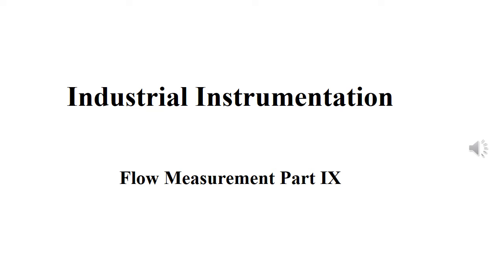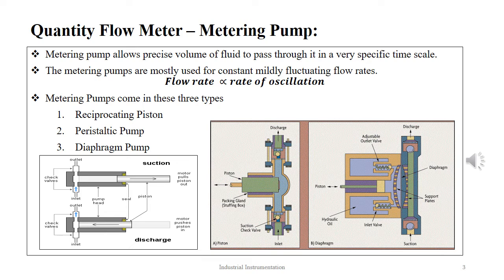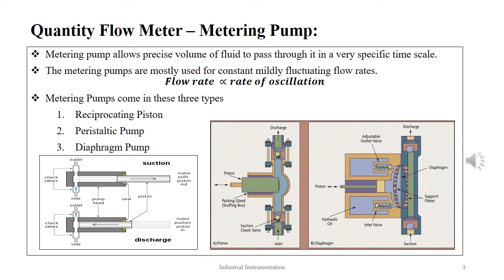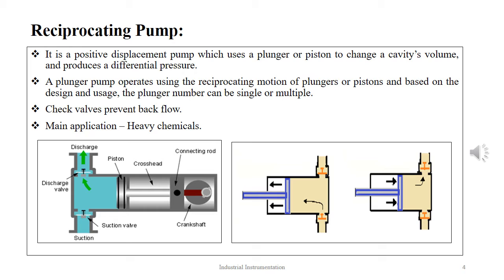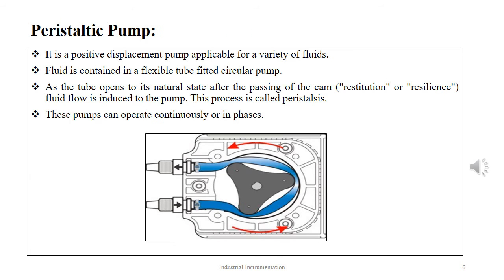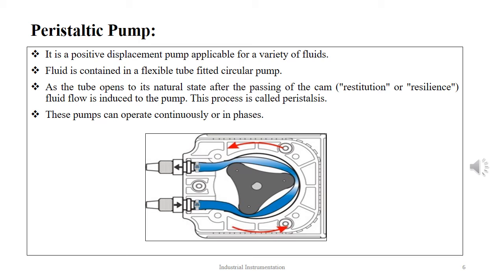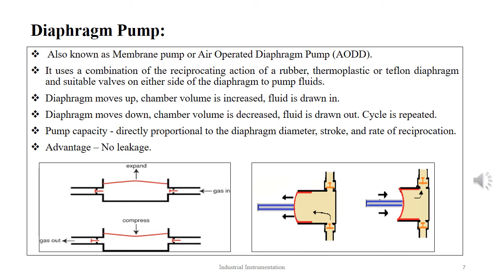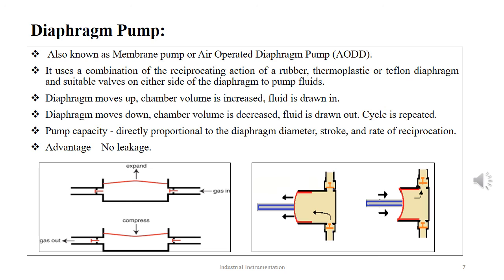Industrial Instrumentation Tutorial 11 - Flow Measurement 9 - Metering Pump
In this tutorial, we will talk about the two second type of quantity flow meter i.e. metering pump and its three types, those are.
1. Reciprocating Pump
2. Peristaltic Piston
3. Diaphragm Pump

Chapter 11: Flow Measurement, “Industrial Instrumentation and Control” by S K Singh. Tata McGraw Hill, 3rd Edition. 2009, New Delhi. ISBN-13: 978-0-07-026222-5.
Chapter 12: Flow Measurement, “Instrumentation, Measurement and Analysis”. 2nd Edition, B C Nakra, K K Chaudhry, Tata McGraw-Hill, New Delhi, 2005. ISBN: 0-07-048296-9.
Chapter 7: Flowmeter, “Fundamentals of Industrial Instrumentation”, 1st Edition, Alok Barua, Wiley India Pvt. Ltd. New Delhi, 2011. ISBN: 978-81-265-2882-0.
Chapter 5: Flow Measurement, “Principles of Industrial Instrumentation”, 2nd Edition. D. Patranabis, Tata McGaw-Hill, New Delhi, 2004. ISBN: 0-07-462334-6.
CareerRide.com